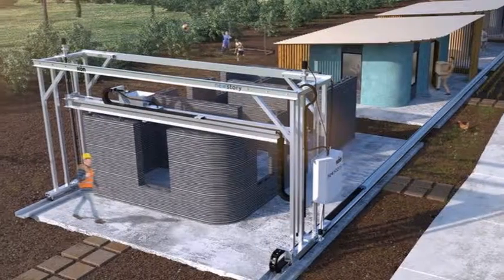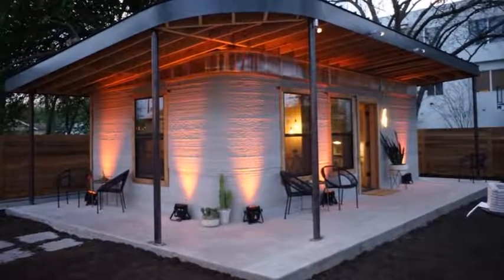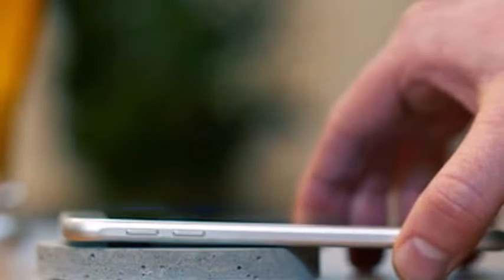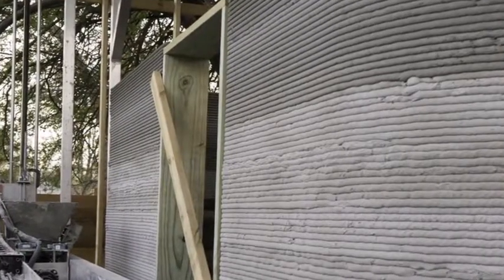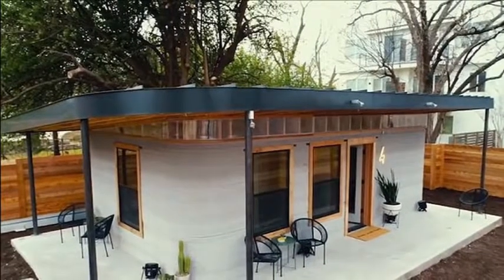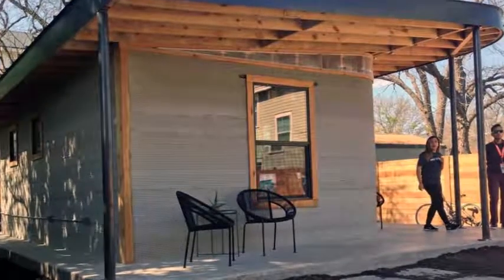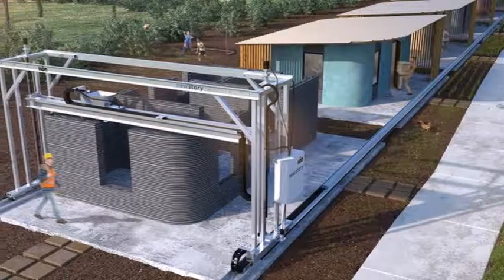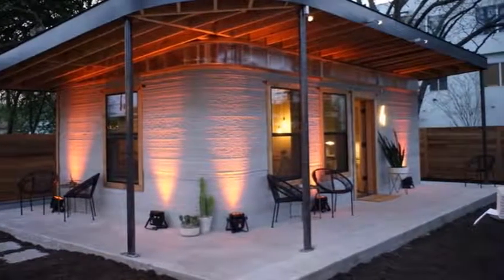HOT NEWS!!! 3D Printed Home That Can Be Built for Less Than Rs 2 6 Lakhs Envisioned for Developing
In a bid to help solve the housing problem in developing nations, 3D printing firm Icon has partnered non-profit New Story to develop a way to build cheap homes that can be set up in less than 24 hours. The partners point to a WRI Ross Center for Sustainable Studies report released last year that found 1.2 billion city-dwellers across the world don't have access to affordable and secure housing. Currently being tested on a prototype of Icon's mobile 3D printer, the aim is to print houses for less than $4,000 (roughly Rs. 2.6 lakhs), making it easier for a larger proportion of the developing world's population to build their homes.
Icon showcased one such 3D-printed home at the SXSW festival, currently taking place at Austin, Texas, its home town. The envisioned $4,000 home is a single-story, 600-800 square foot home that can be built using the company's Vulcan 3D printer in less than 24 hours. The company says the low-cost home is built using "cutting-edge materials tested to the most recognised standards of safety, comfort, and resiliency."

3D Printed Home That Can Be Built for Less Than Rs  2 6 Lakhs Envisioned for Developing